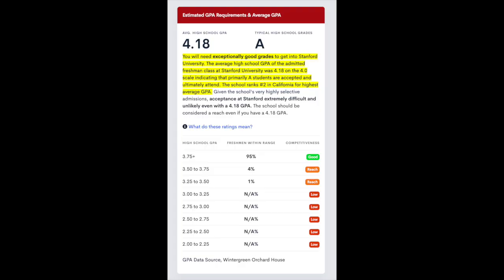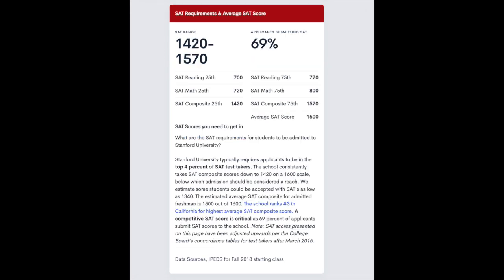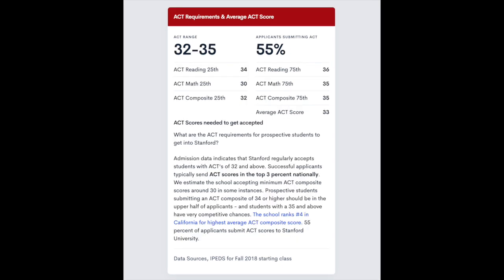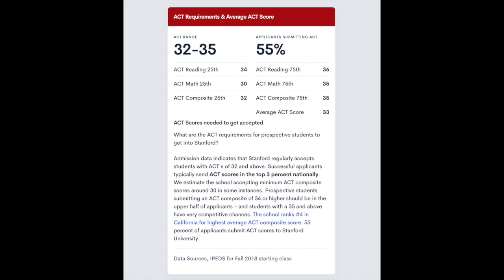How to get into Stanford + EXACTLY what Stanford looks for (GPA, Scores, Extracurriculars, Essays)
This is how to get into Stanford if you have no idea what Stanford is looking for. I explain the qualities and Stanford ACTUALLY wants and how you can get into Stanford.